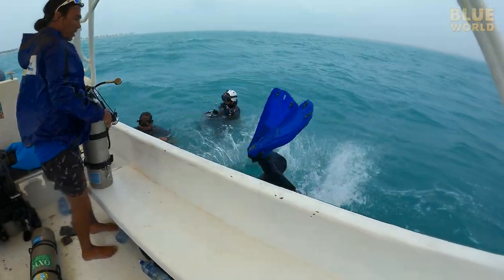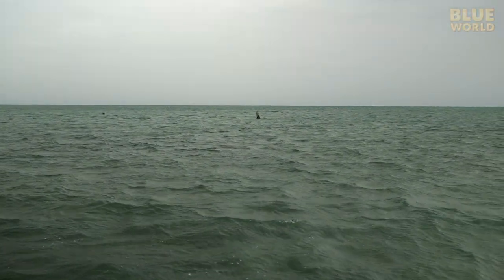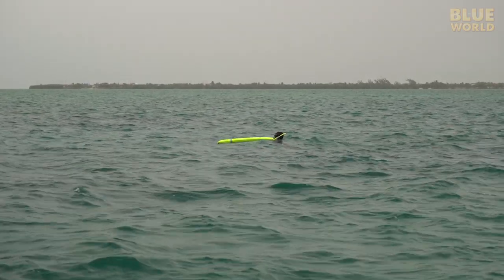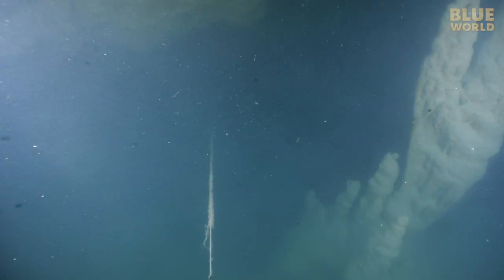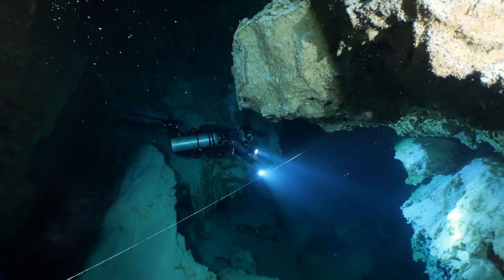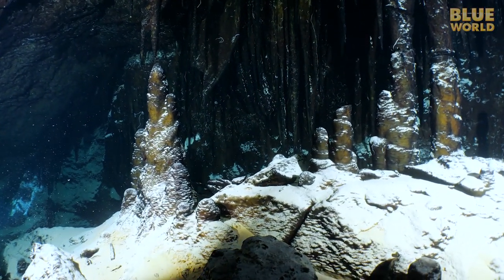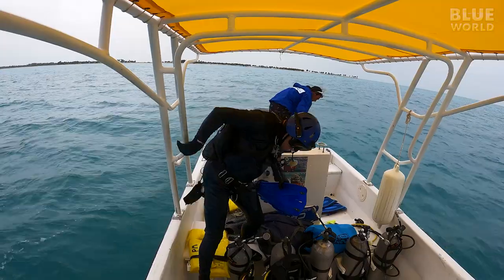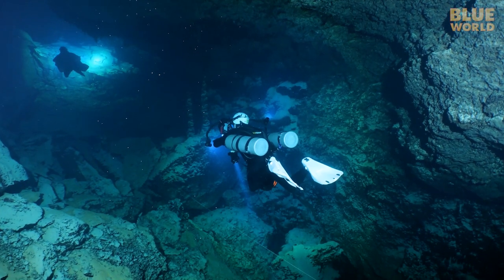Exploring a SNOWY Underwater Cave in Belize!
Jonathan and Todd travel to Caye Caulker, Belize to explore a spooky ocean cave called Winter Wonderland with cave explorer Ilya Rosado and the team from Sunrise Scuba.  Winter Wonderland gets its name from the fine silt on the formations that looks like snow.  It's the most amazing ocean cave dive yet!

WARNING!  Cave Diving is extremely dangerous and should only be undertaken by divers with the proper equipment and training.  The dive team that produced this video is fully cave certified with years of experience.

Chapters:
0:00 Intro
0:25 Preparing for the Dive
3:19 Diving in the Cave
9:24 Summary
9:52 Credits